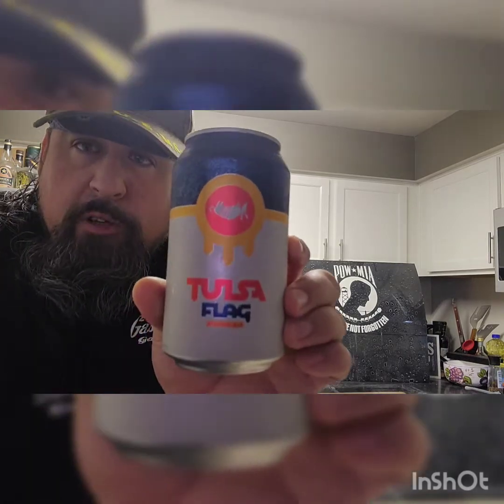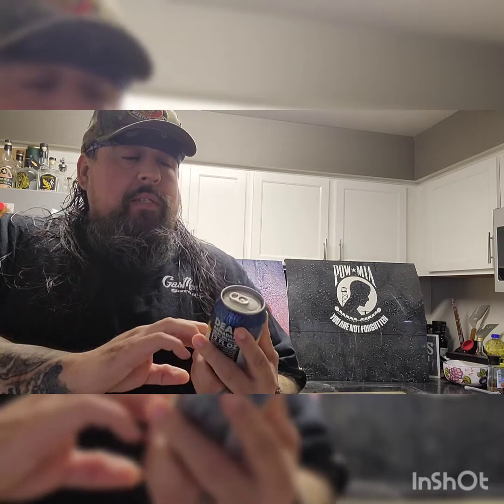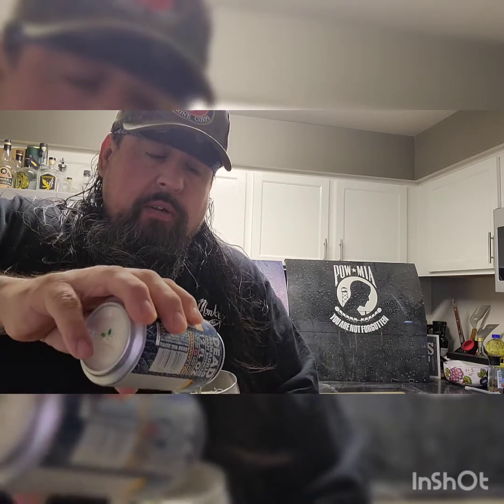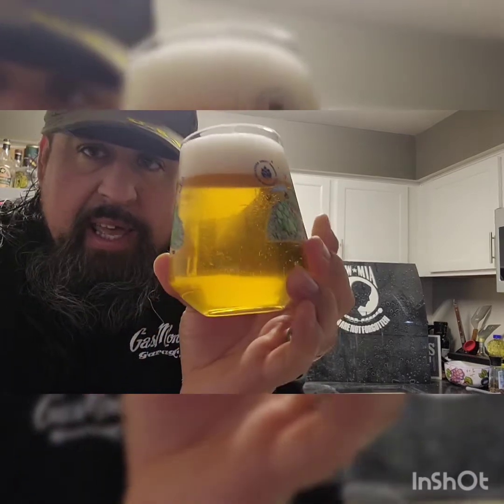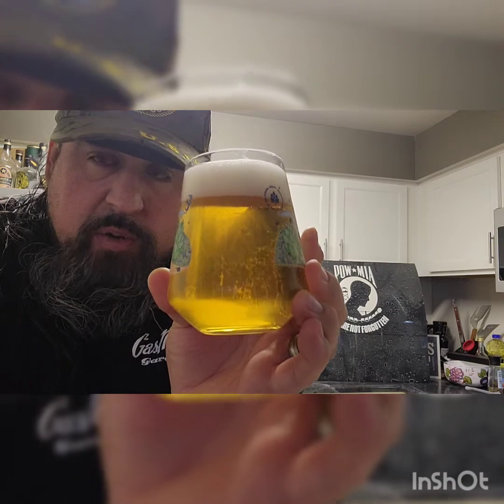Dead Armadillo brewery, Tulsa,Oklahoma, Flagship Blonde 🍺 Ale